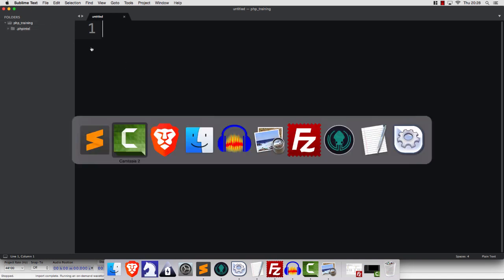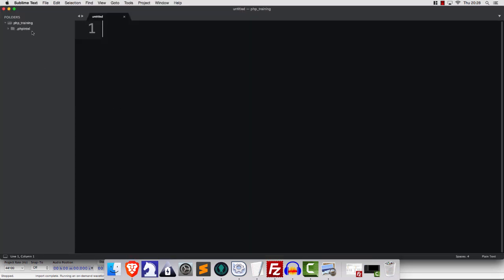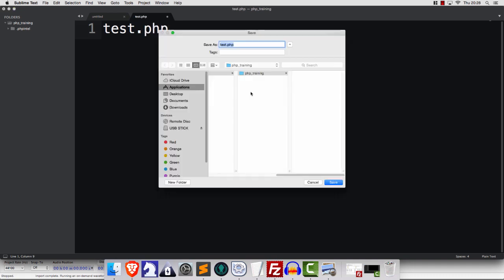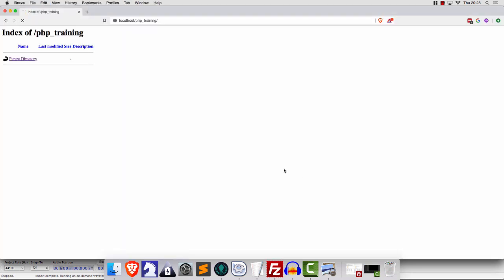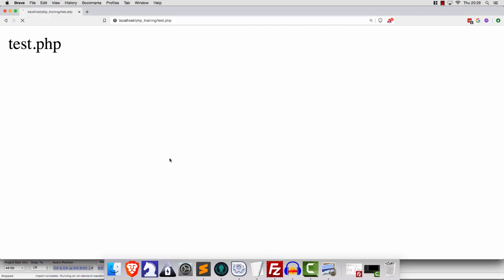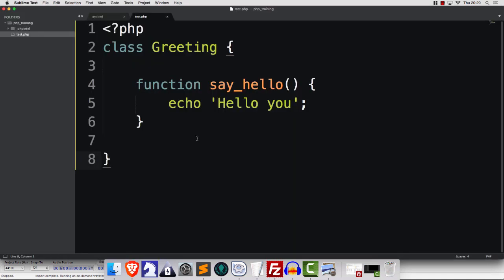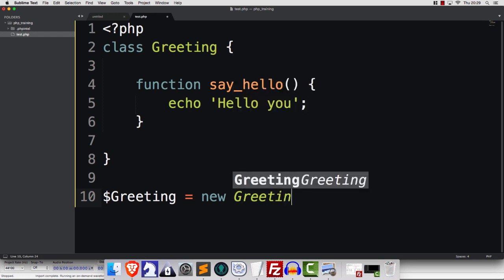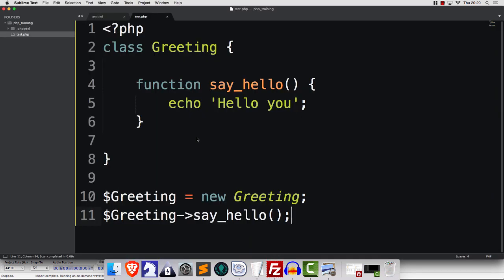PHP OOP Tutorial: How to create classes in PHP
In this short video, I'm going to quickly cover how to create a new class using PHP.  I assume that this will serve as a recap for most of you.  So, no need to make this video any longer than a couple of minutes.

PLEASE NOTE:  This video is part 3 in a series called PHP From Intermediate To Advanced.